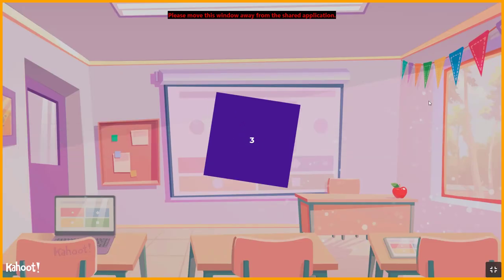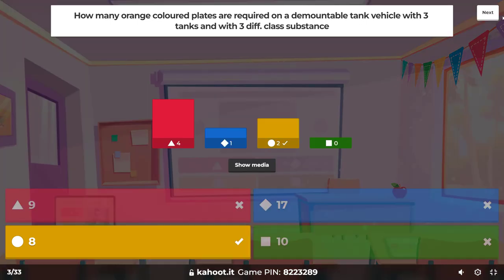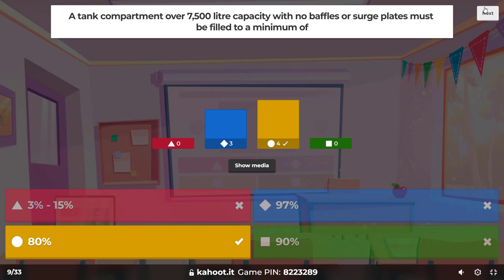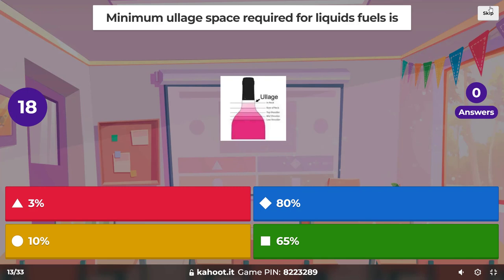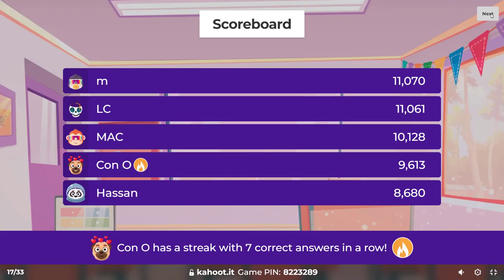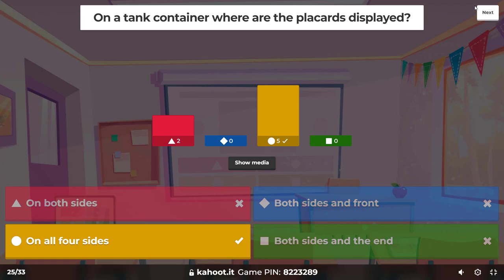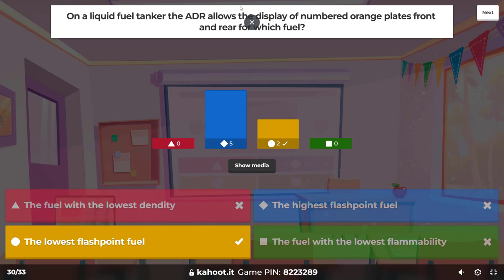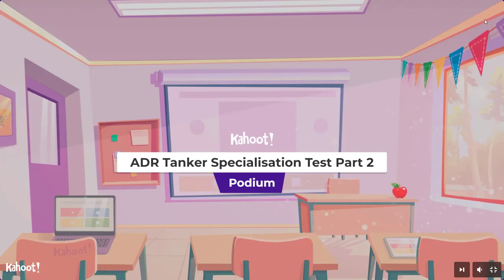ADR Exam Revision Questions Test 2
ADR Exam Questions
ADR Exam Revision Material